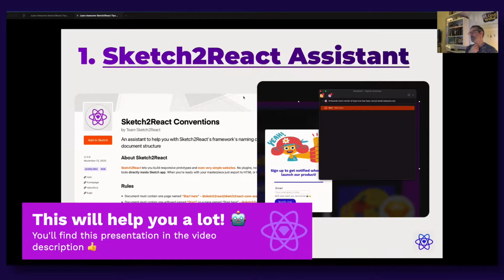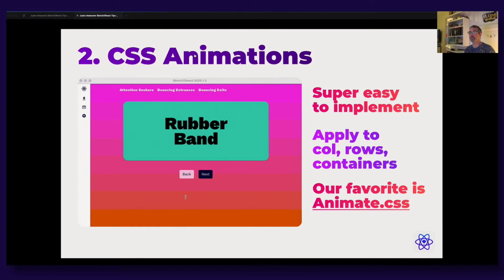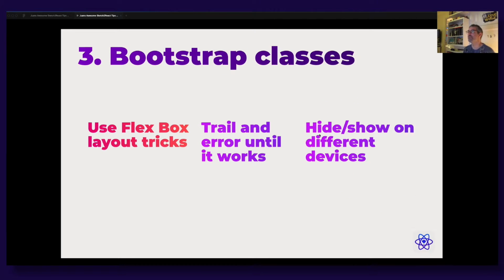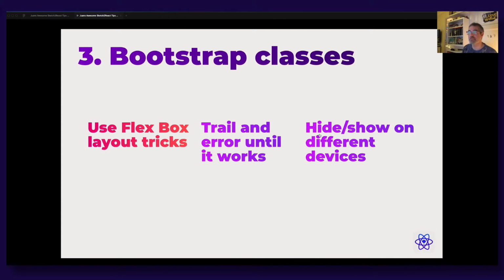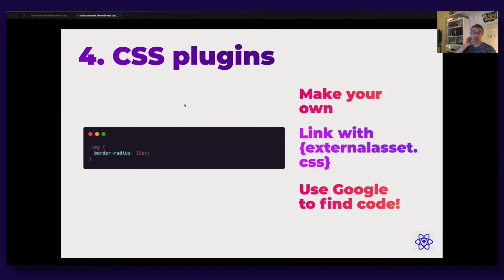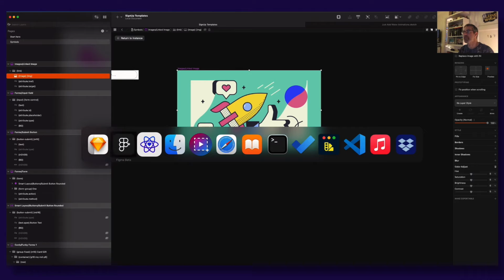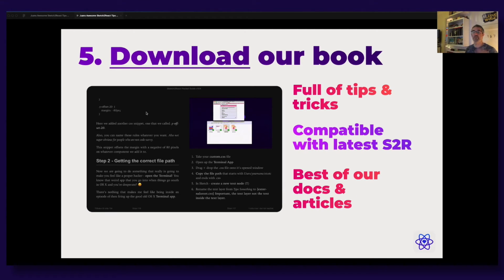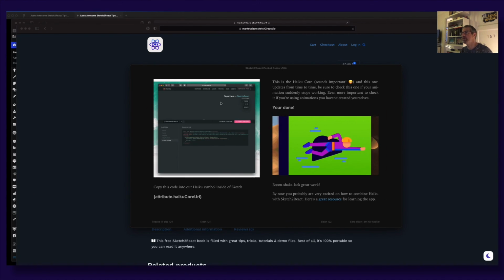Juans Awesome Sketch2React Tips Part 1